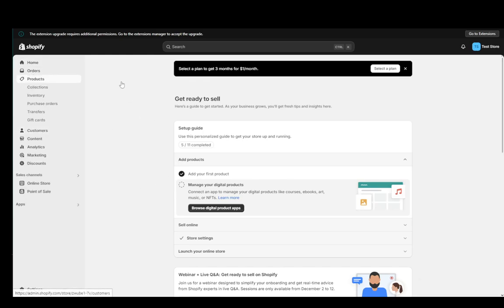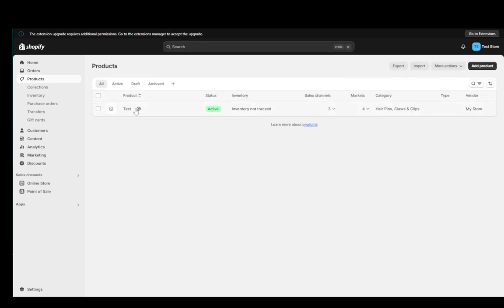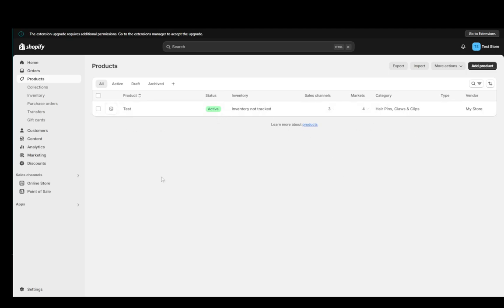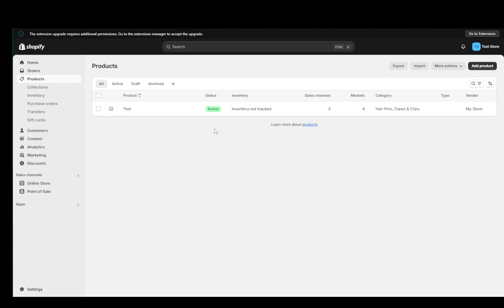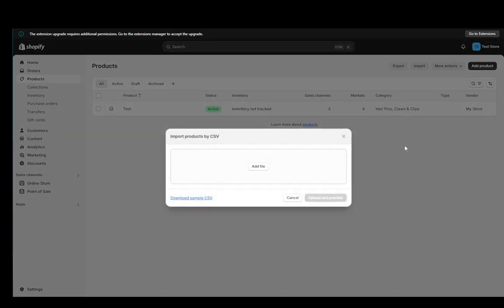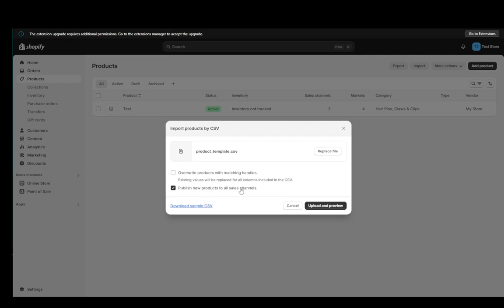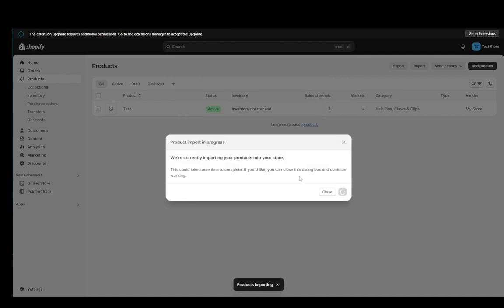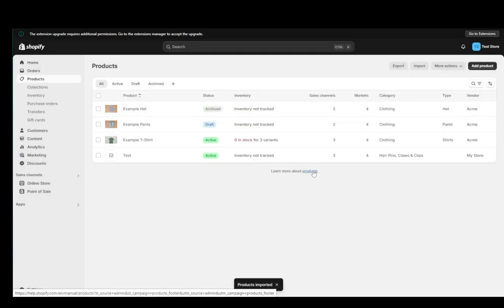How To Add More Than One Product On Shopify Tutorial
Today we talk about add more than one product on shopify,shopify tutorial for beginners,shopify tutorial,how to create multiple product pages in shopify,shopify product description,shopify product variants